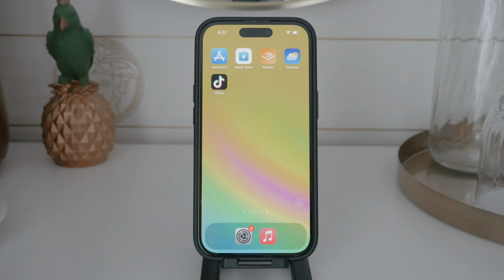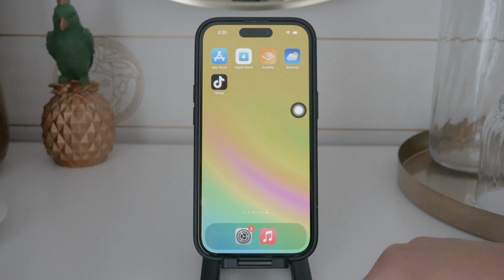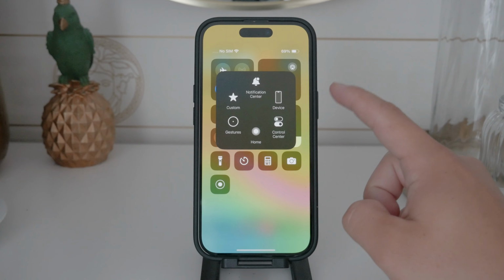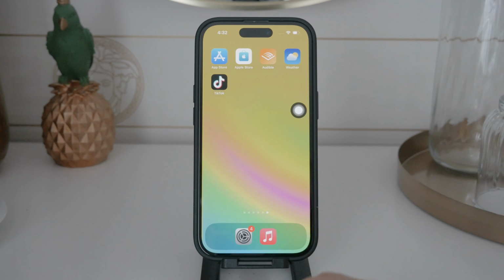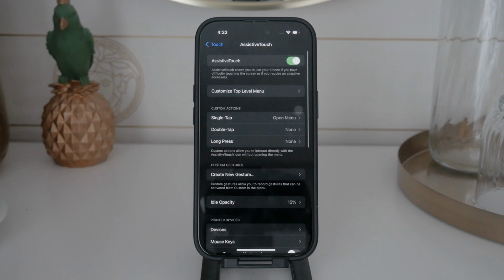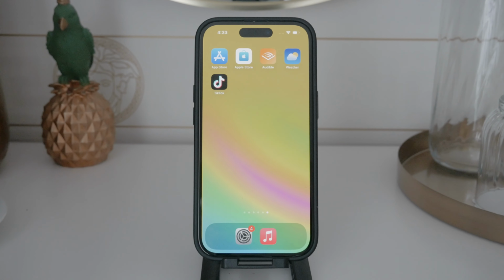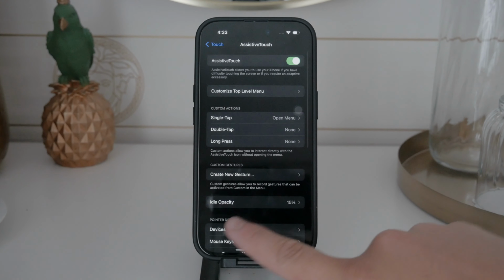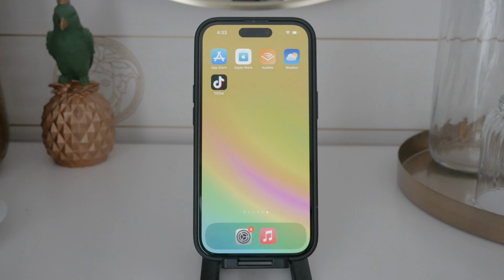How to Disable Assistive Touch on iPhone (tutorial)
In this video, we will show you how to disable Assistive Touch on your iPhone. Follow our easy steps to turn off this accessibility feature and return to standard touch controls. Perfect for those who no longer need the on-screen assistive menu. Watch now to learn how to adjust this setting on your iPhone.